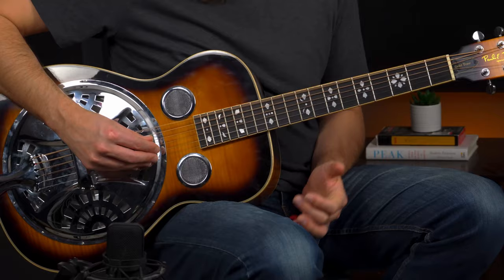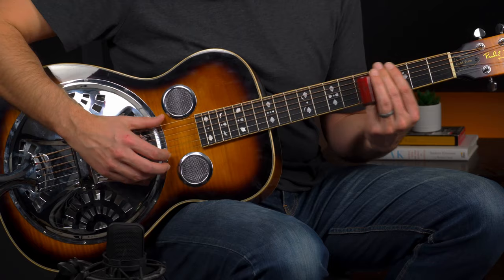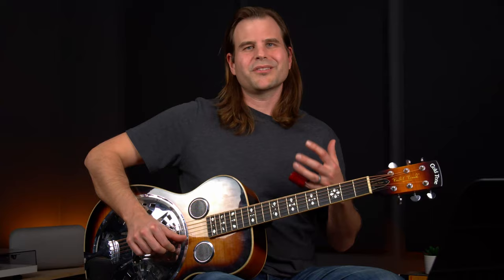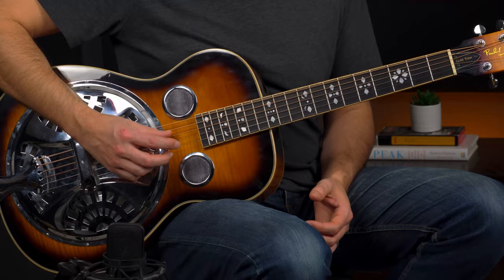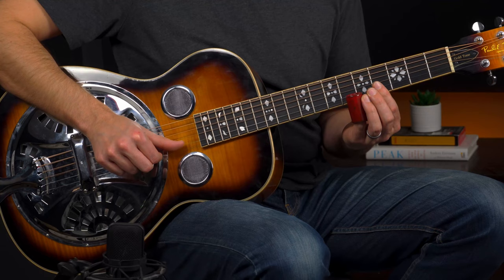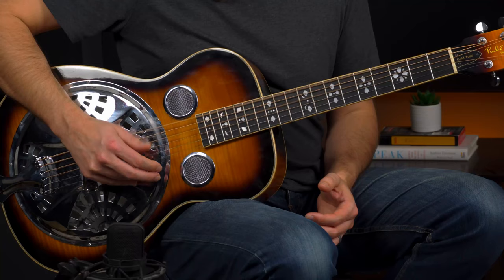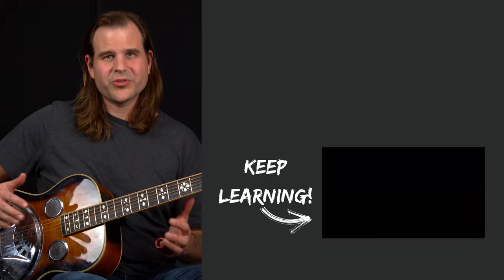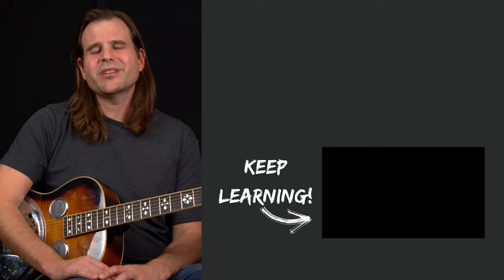Are You Making this Mistake when you Play Slide Guitar?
Slide guitar is a lot of fun to play and it can be one of the most expressive ways to play guitar.  But it’s certainly not without it’s challenges and there are some really easy mistakes that you may be making.

Good news, it’s easy to fix when you focus on one key technique at a time.

In this lesson, we’ll help you tackle one of the biggest slide guitar mistakes that beginners make….I know because I certainly made this mistake myself!

Play On!

John